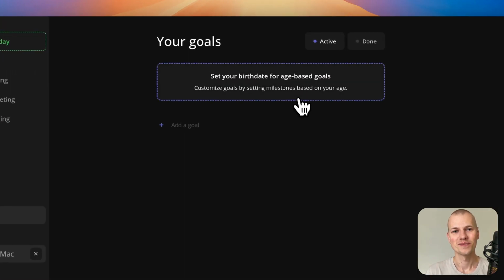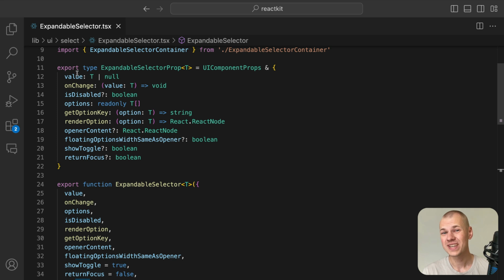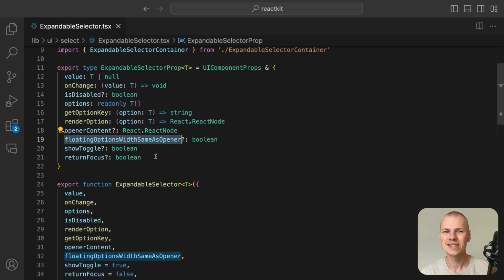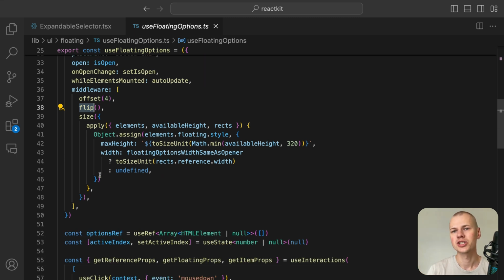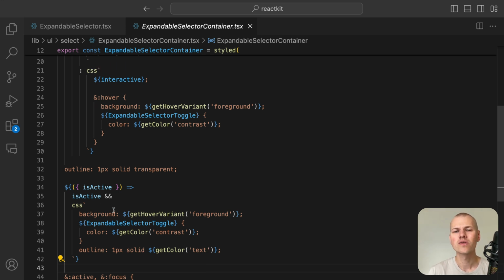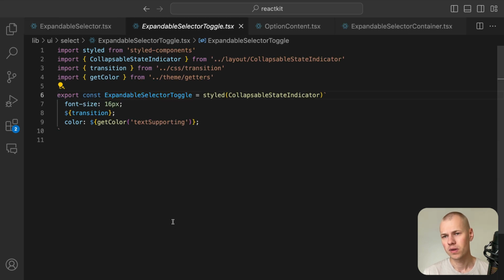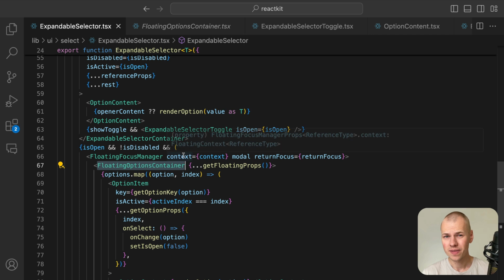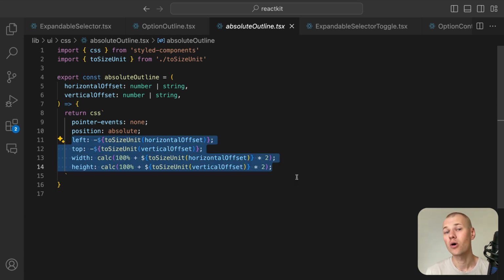How to Build a Dropdown in React with TypeScript and Floating-UI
In this video, we’ll walk through the implementation of a dropdown component using React, TypeScript, and Floating-UI. This comprehensive tutorial covers everything from defining the component's props to managing state and interactions. We will create the ExpandableSelector component, which expands when clicked and allows you to select an option. We’ll also utilize the useFloatingOptions hook to handle positioning and interactions seamlessly. Additionally, we'll style the component dynamically with styled-components and ensure it is accessible and visually responsive. Be sure to check out the demo and source code in the RadzionKit repository for further details.